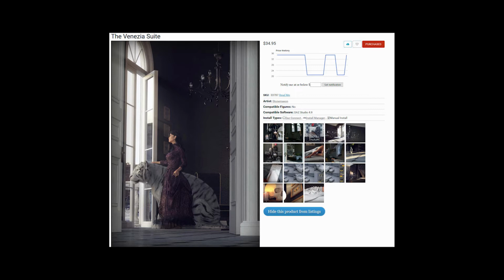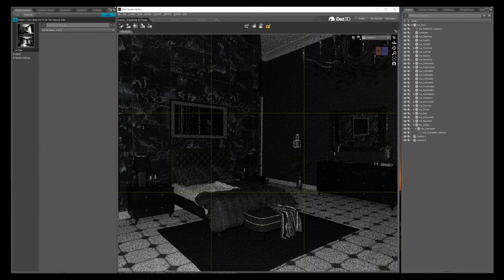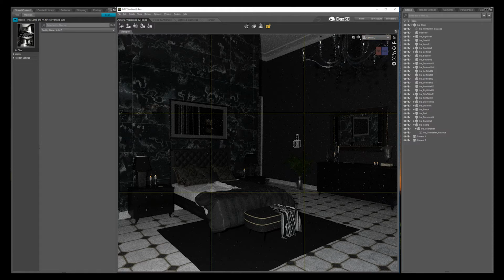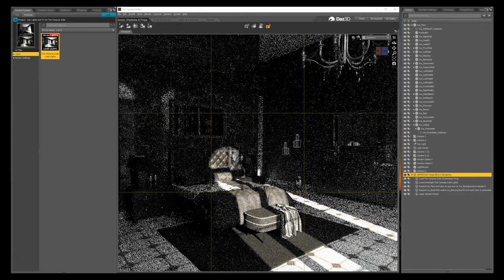March Madness 2017 Week 5 Part 4: Iray Lights and FX for The Venezia Suite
Here the fourth and final part of our Reviews from the fifth week of March Madness.